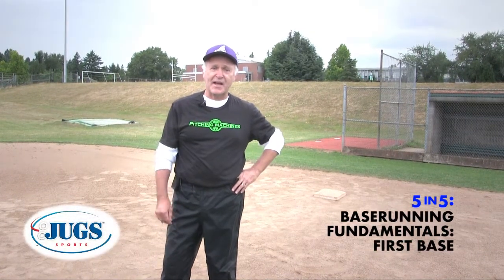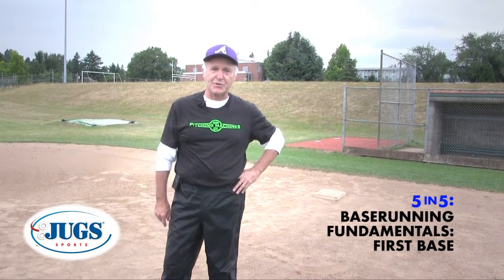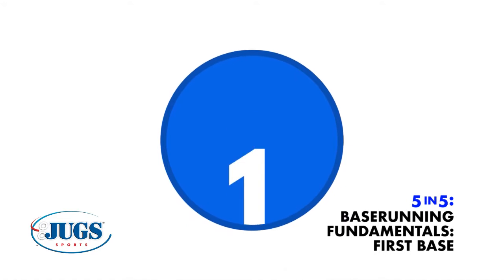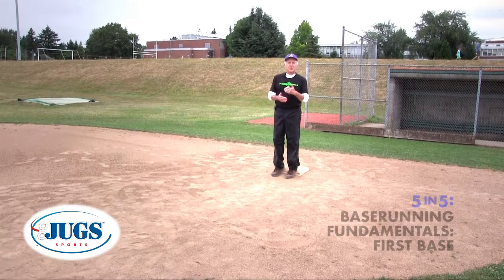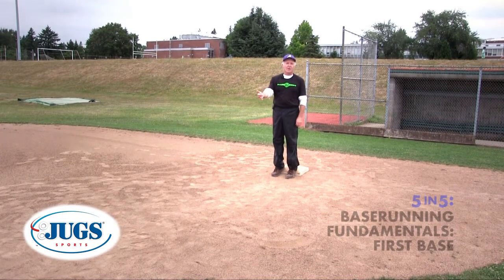5 in 5: Baserunning: First Base | JUGS Sports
JUGS Sports presents Coach Dave Gasser in 5 in 5: Baserunning: First Base. 5 Baserunning fundamentals for First Base taught in 5 minutes.